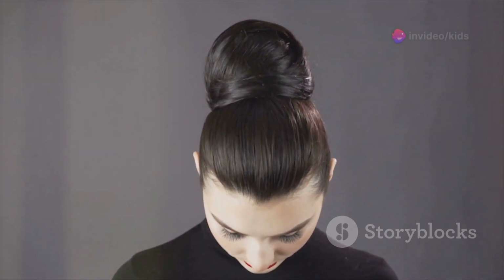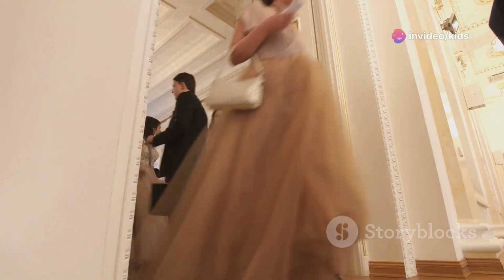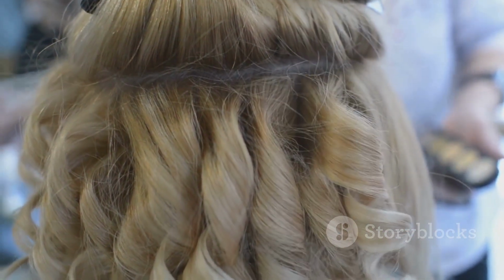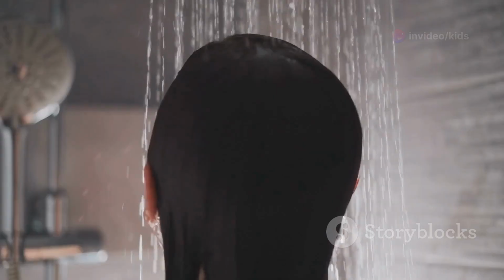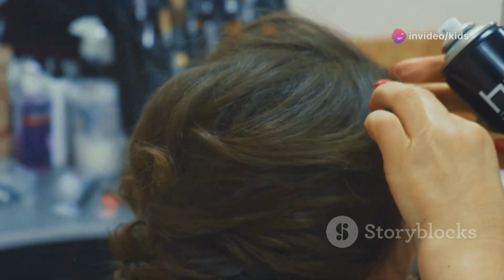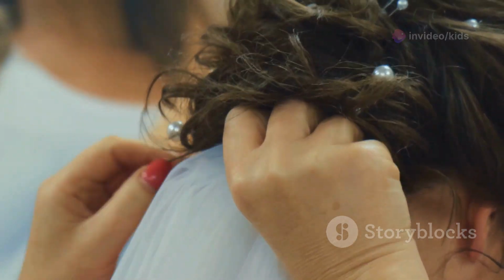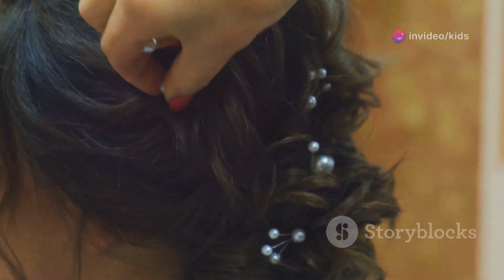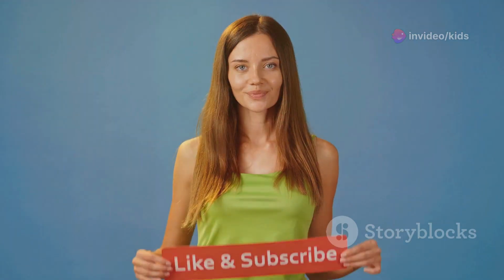Old Money Hairstyles: Timeless Elegance with a Twist!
Unlock the secrets to timeless elegance with our latest video on achieving polished hairstyles effortlessly. We'll guide you through the importance of subtle effort in hair care, starting with clean hair and a high-quality brush. Learn step-by-step techniques to create classic styles that will elevate your overall appearance. Perfect your look with finishing touches that exude sophistication and grace. Whether you're preparing for a special occasion or seeking an everyday chic style, this video has you covered.